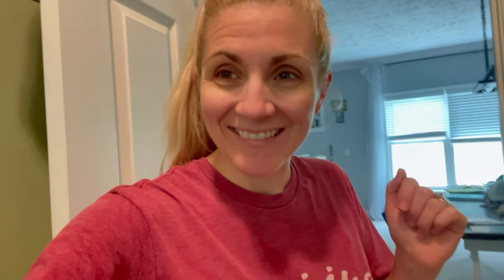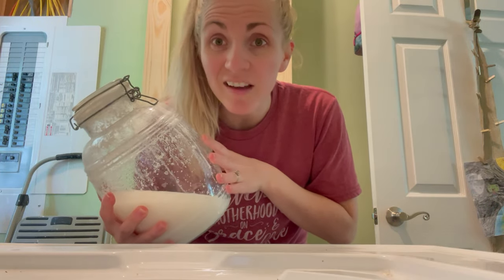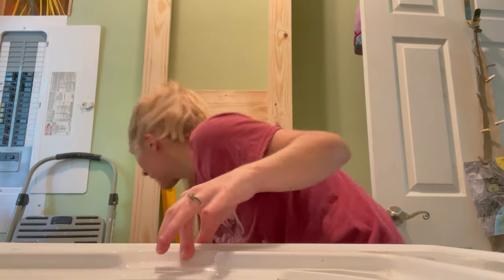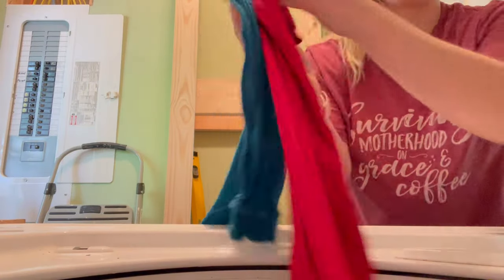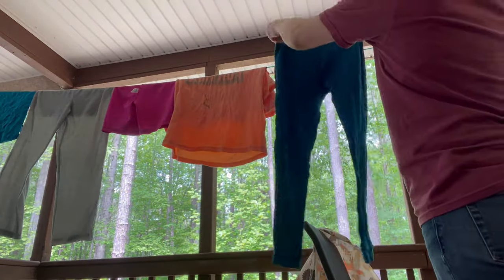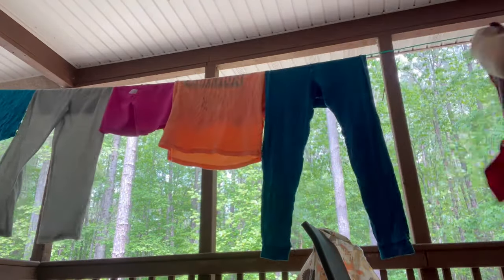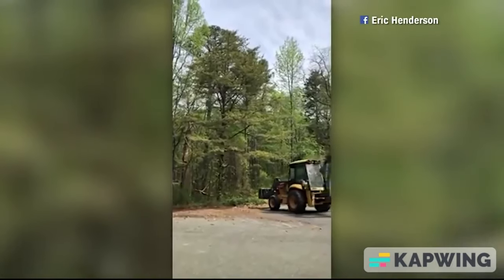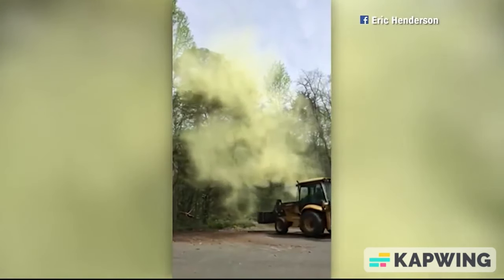Unlocking Savings: The Surprising Power of Hanging Clothes!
In this video, we test if hanging clothes save money.